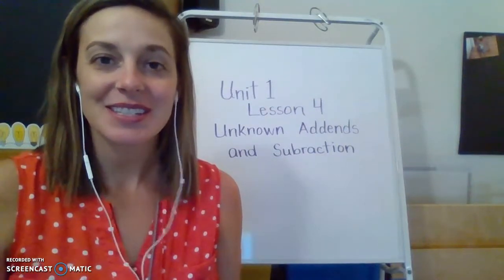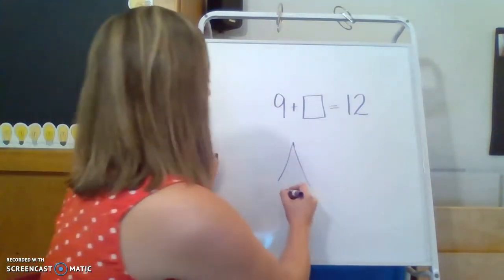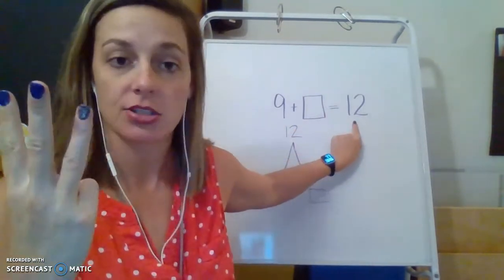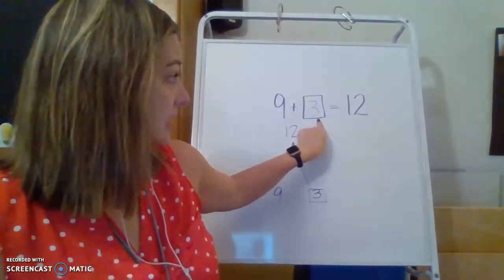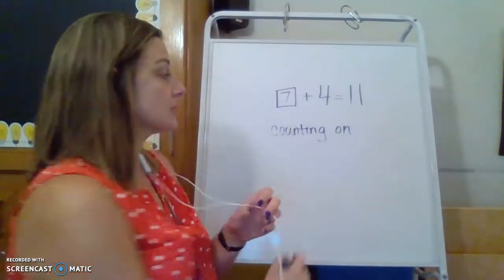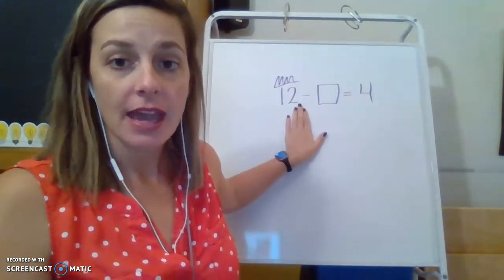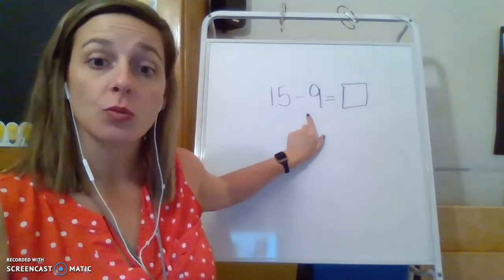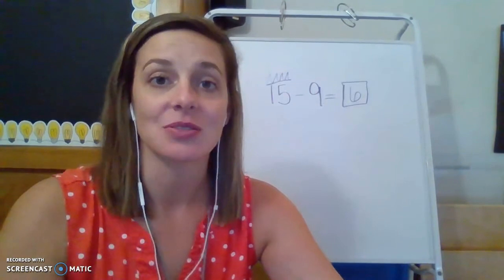Math Expressions Grade 2 Unit 1 Lesson 4